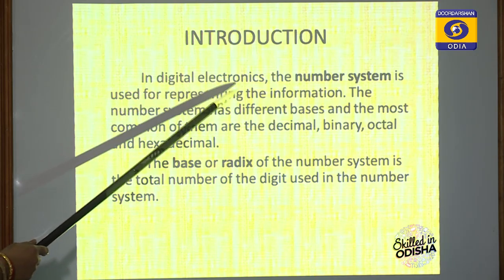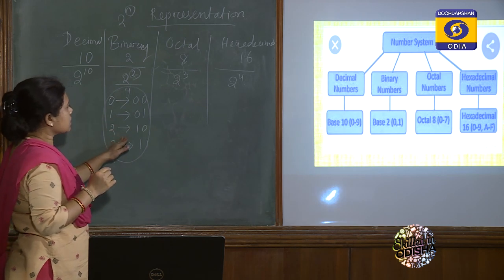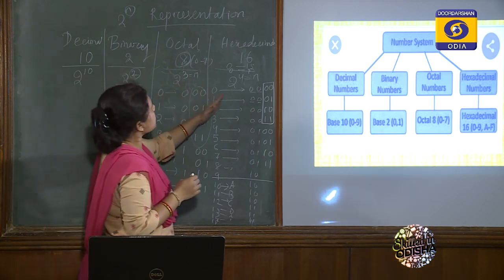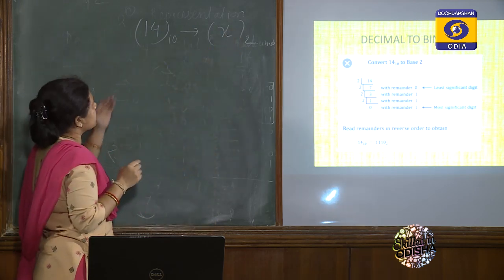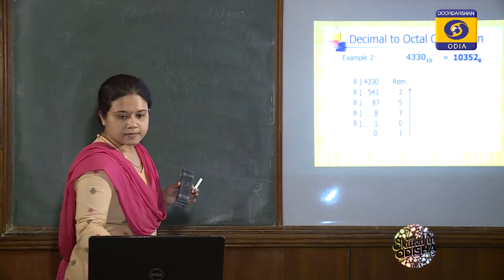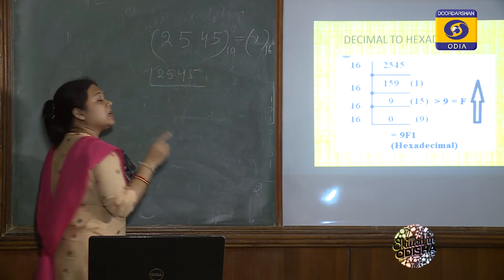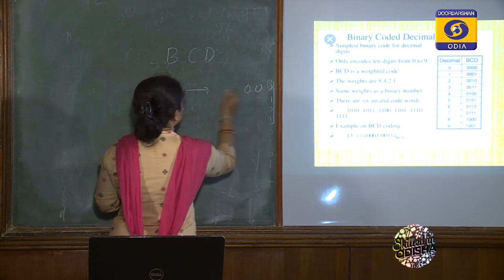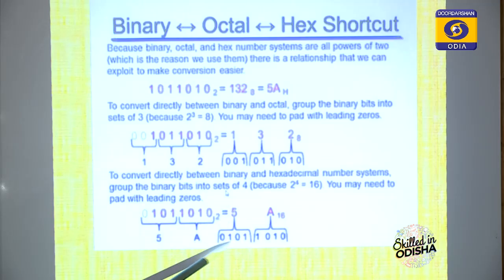NUMBER SYSTEM & LOGIC GATES (PART-I) // Odisha ITI eCLASSROOM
Branch- Electrician 4th Sem
Sub- DIGITAL ELECTRONICS
Topic- NUMBER SYSTEM & LOGIC GATES

Class By-
 MITALI RAY
Govt ITI , Cuttack

Odisha ITI CLASSROOM
21 May 2020 Ep 27